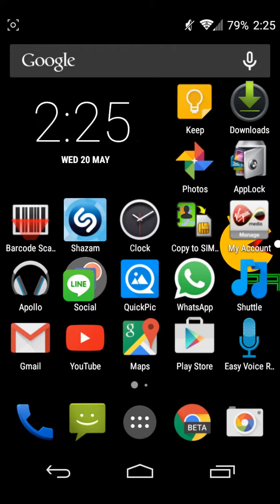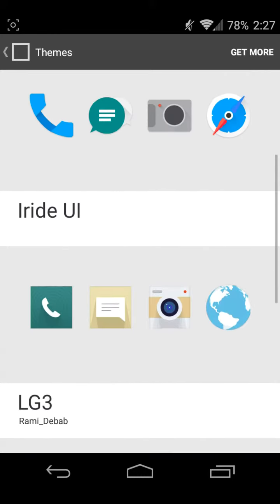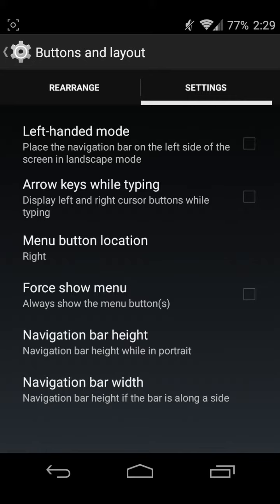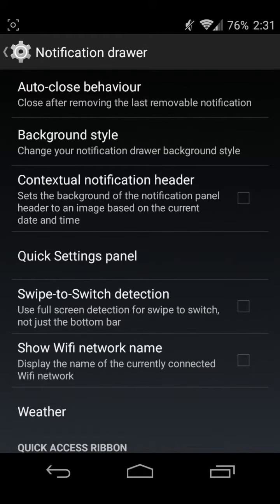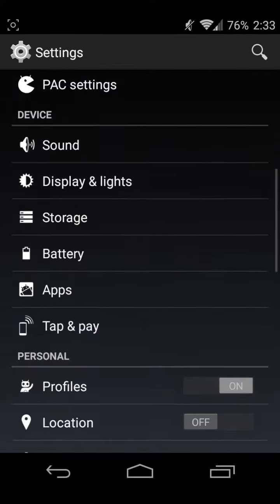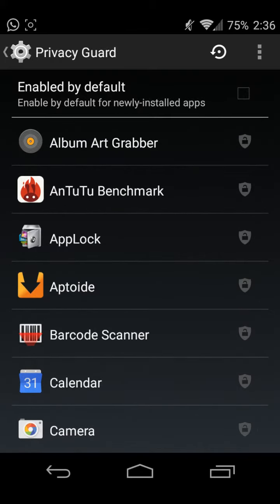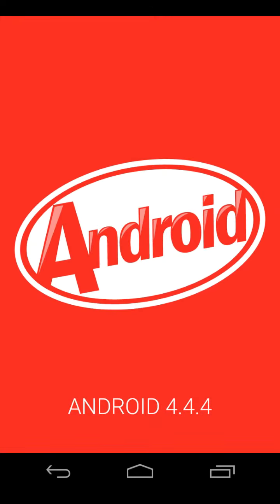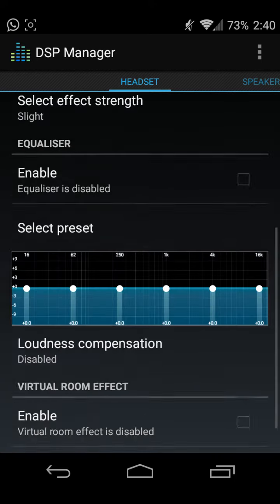Nexus 4 PacMan 4.4 ROM Review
Review of the PacMan 4.4 official stable release for the Nexus 4